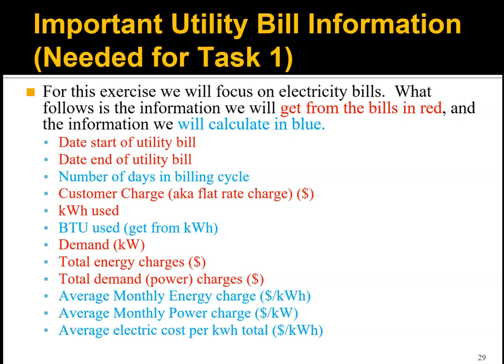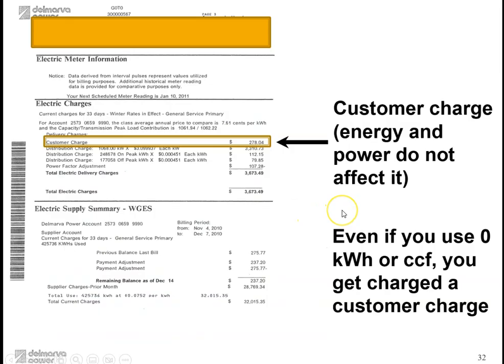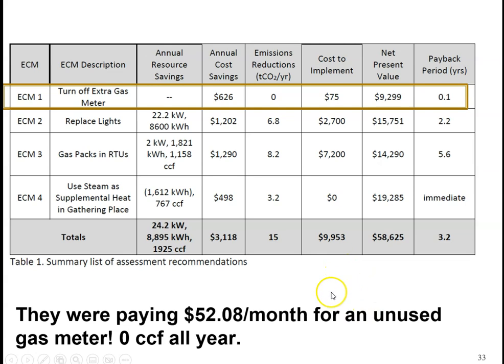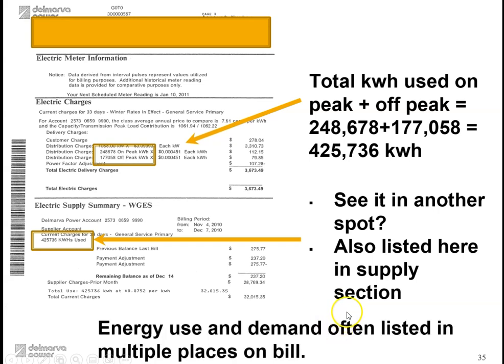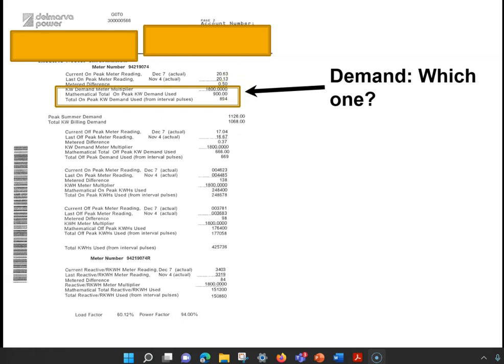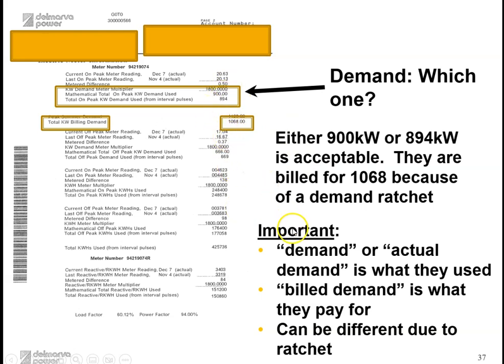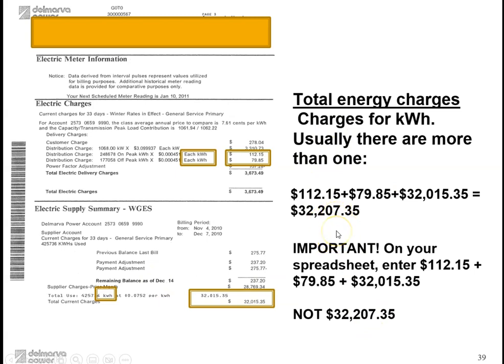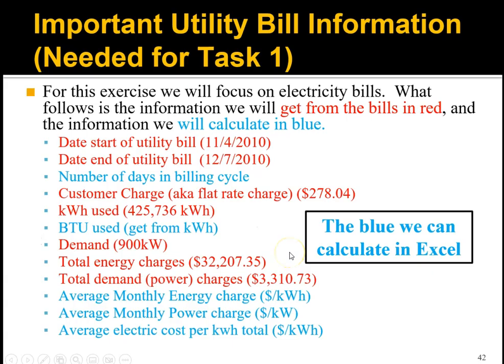NRG 142 Class Three - Important Utility Bill Information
Utility analysis - total electric energy use, total power, demand charge, energy charge, customer charge,